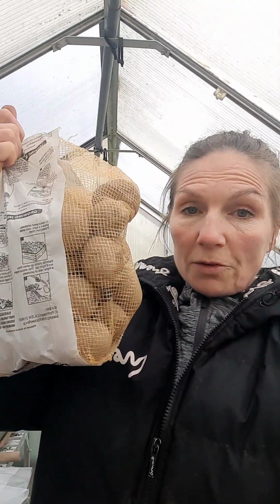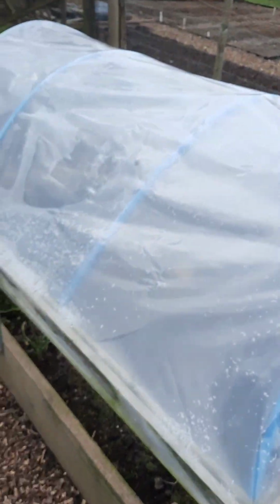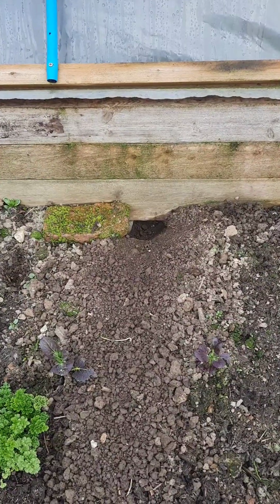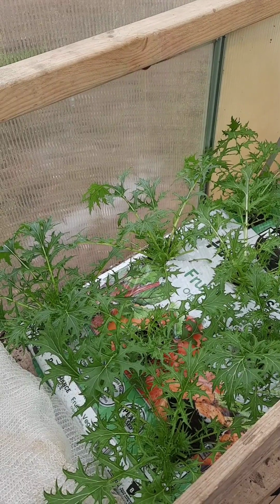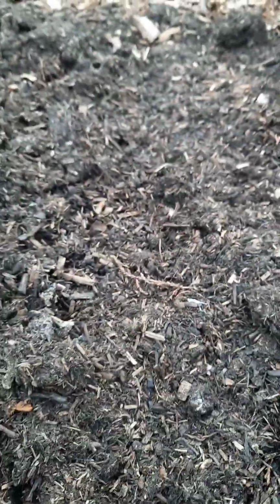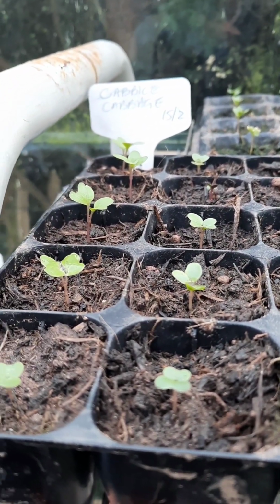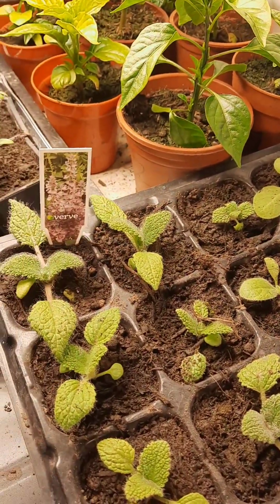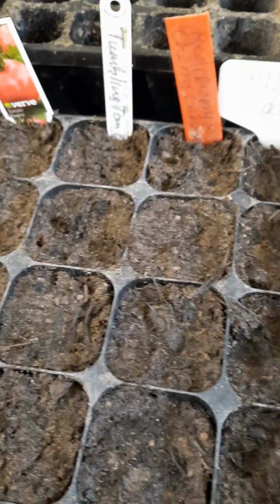Amazing Mizuna in winter Gardening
a short tour of the winter vegetable garden . plot 1 still has some things growing that have overwintered. plot 2 is ready to ho but has some perennial weeds growing through the cardboard that I'm keen to stay on top of.  Spencer tge Jack Russel loves to come along and dig! I have some holes going in and out of the low tunnels and the compost heap that I would like to know what to do about? short growlight and greenhouse tour and the Mizuna is doing well.